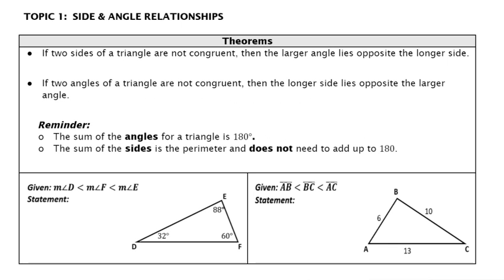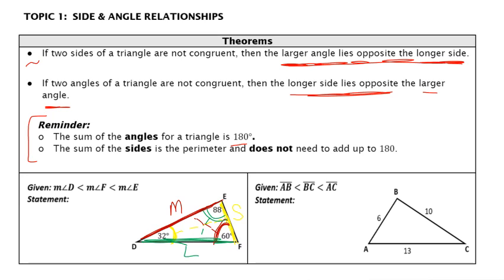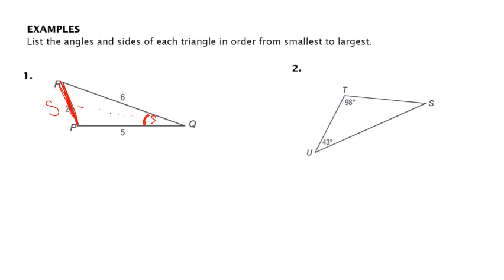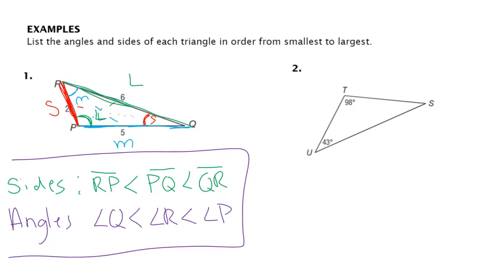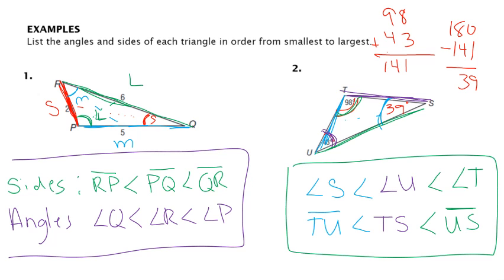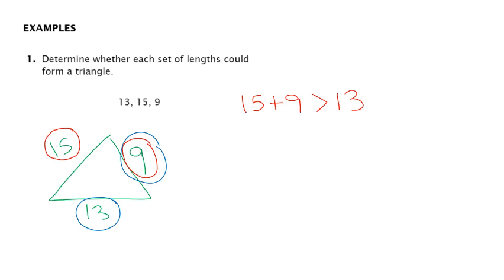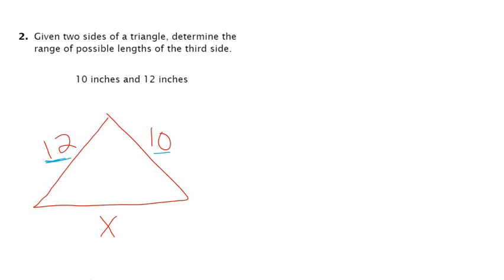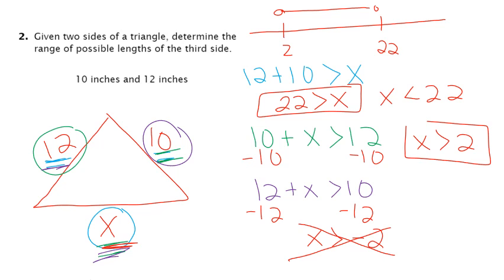Math 2 - Mod 7.6 Notes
Mod 7 Lesson 6 - Inequalities in One Triangle